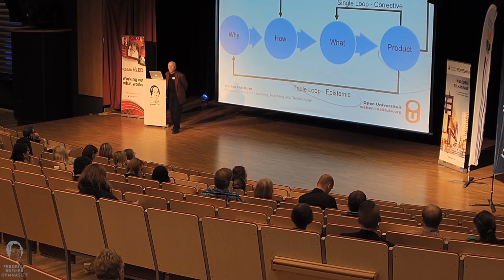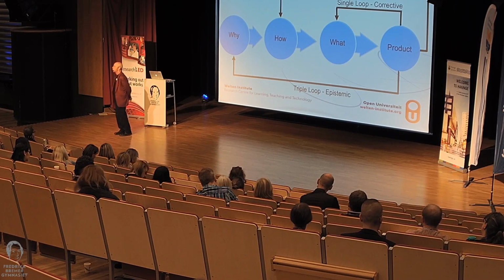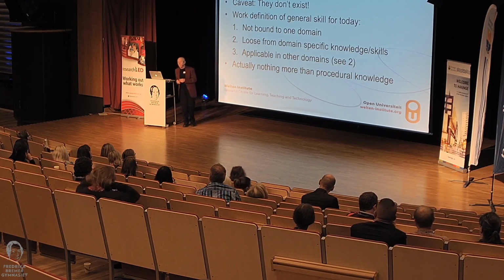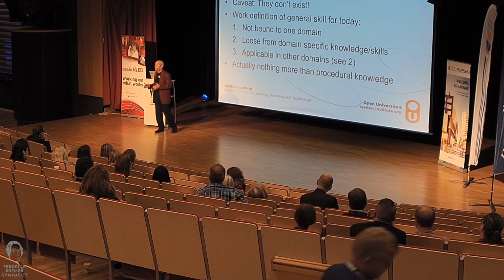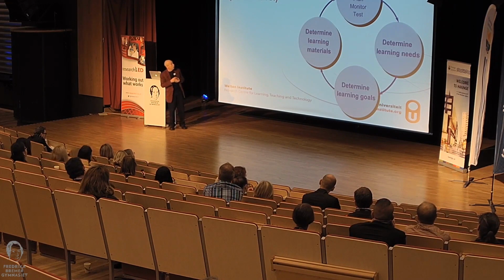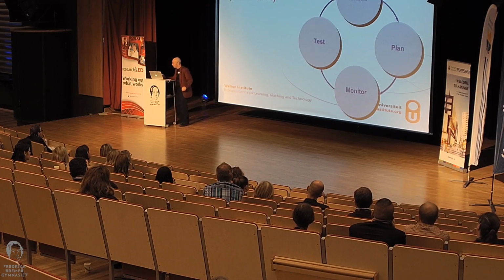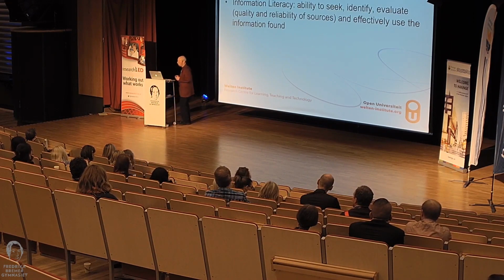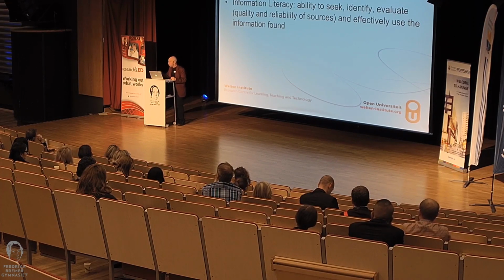Paul Kirschner - 21 St Century Skills - researchED Haninge 2019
The so called 21:st century skills have three major problems. First, the skills named are generic and, thus actually do not exist. Second, those skills are not 21:st century but have been present and necessary for centuries if not millennia. Finally, many of the skills are actually traits and not skills and as such cannot be taught.